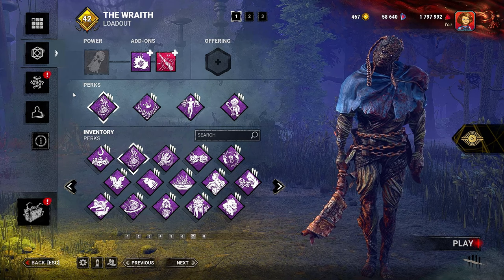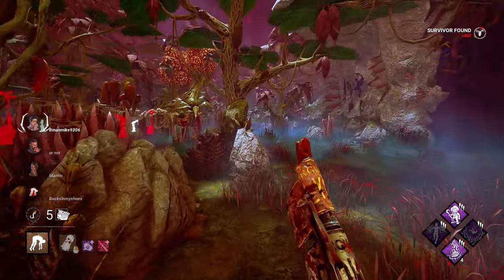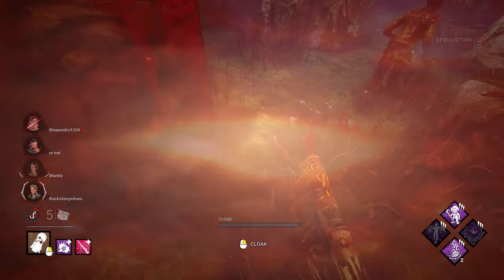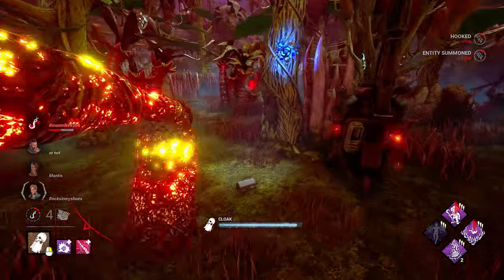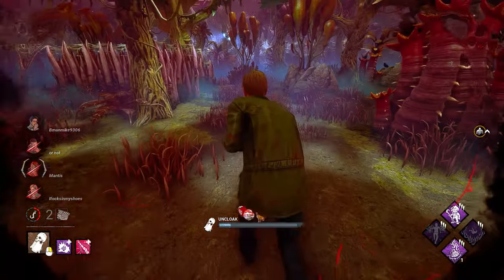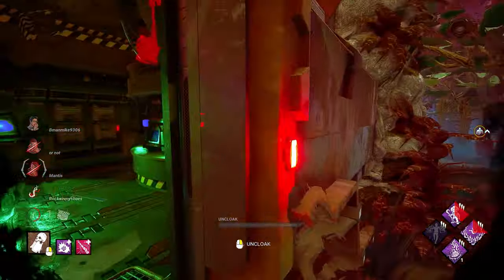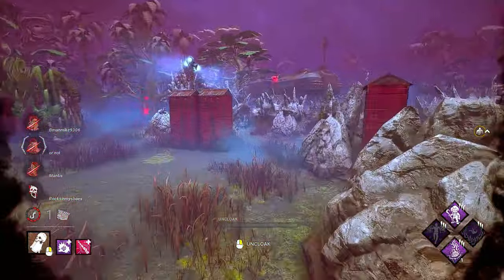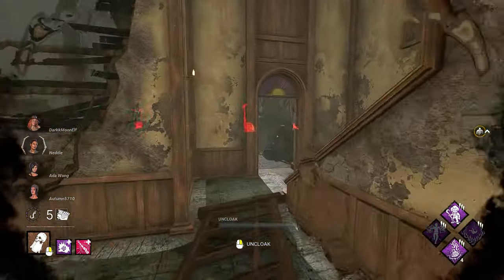Reds Requested SCARING FRIENDS WRAITH Build! - Dead By Daylight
This Requested Build is all about utilizing Friends til the End and Deadmans switch in order to delay the game while looking for one shot downs!
I hope you all are ready! Sit back and enjoy some Survivor massacre! Hope the dbd, dbd mobile \ Dead by daylight mobile, and dead by daylight crossplay communities all love the survivor gameplay and Rank 1 Wraith Gameplay!

00:00 Build Breakdown
01:25 Game 1
13:56 Game 2